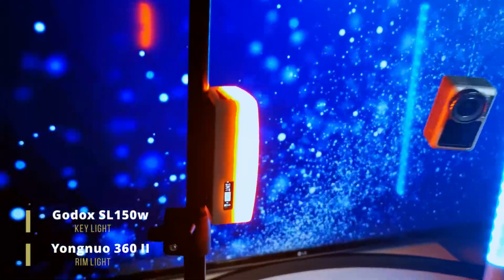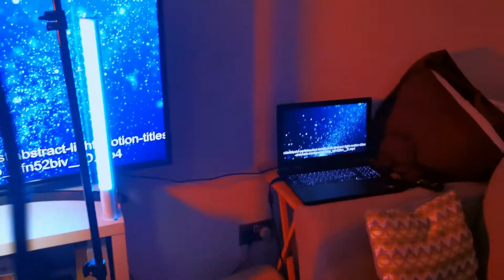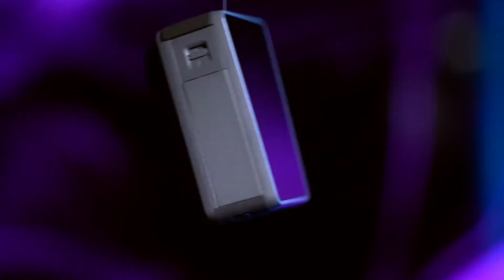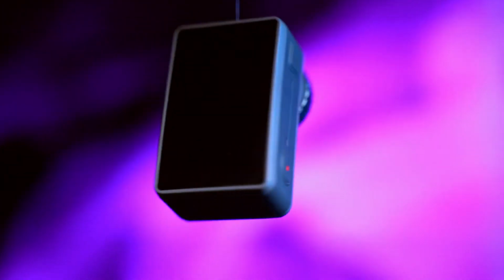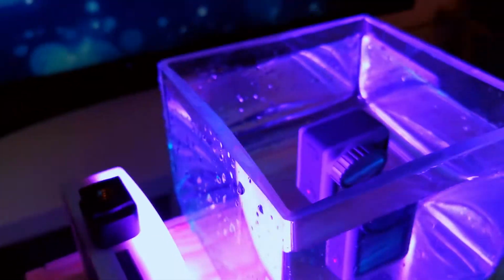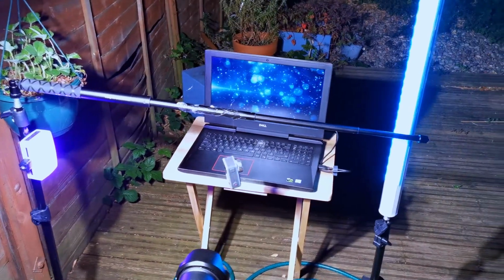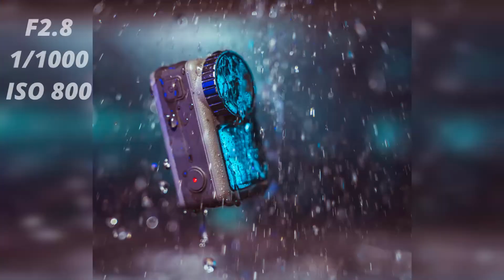Home photography IDEAS using yout TV - High speed photos - Underwater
Hello everyone, in this video I show you how I take high speed and underwater photos using my TV as a background, that way you do not need to spend tons of money in different backdrops.

You can check more of my content on my Instagram

Special thanks to my friend SmrtySam for the great song in the video intro.